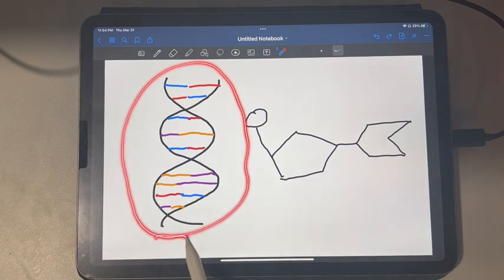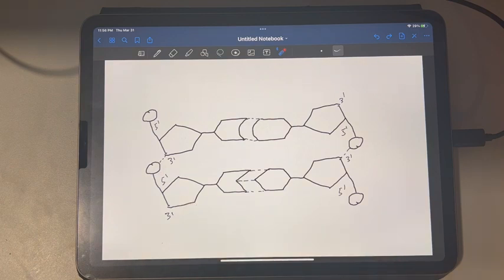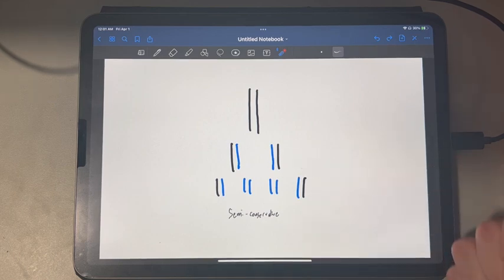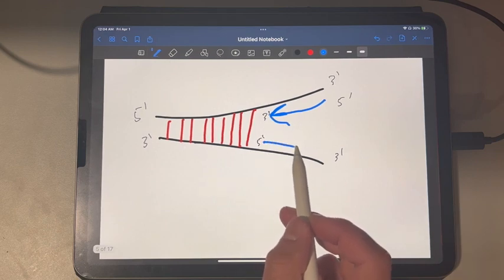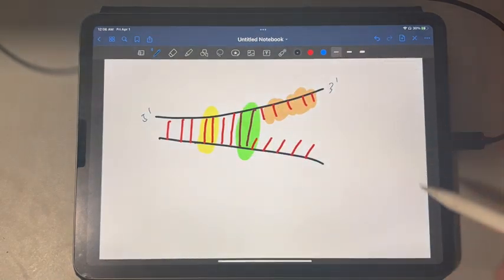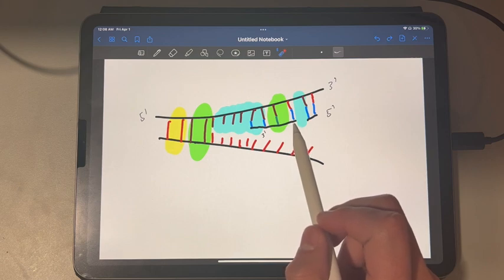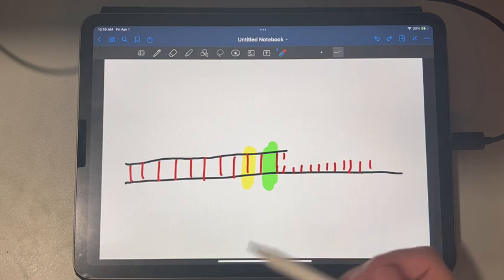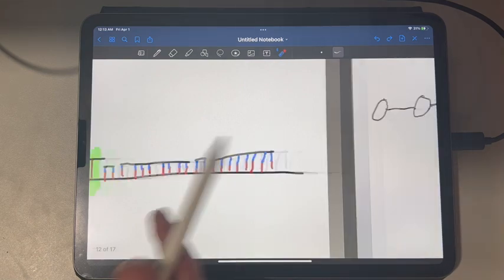DNA Replication Take Home Assessment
A summary of DNA replication